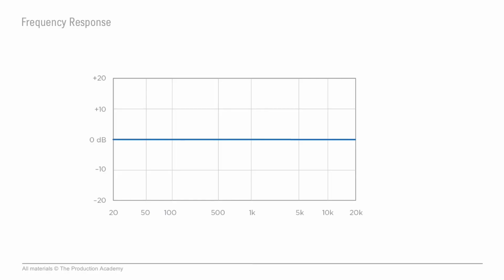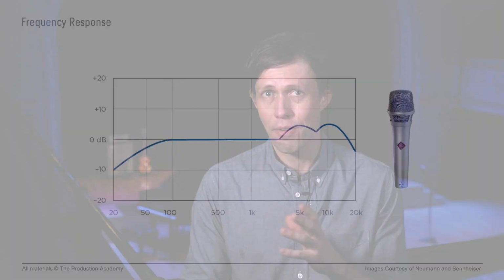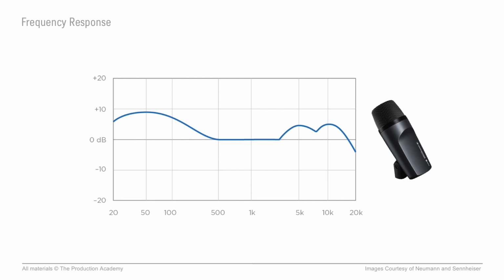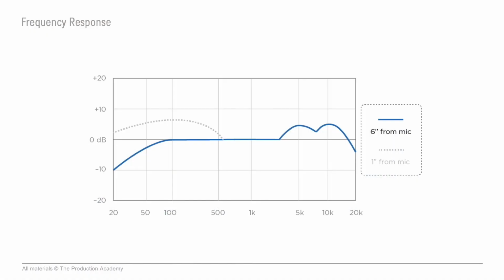Frequency Response - The Production Academy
The goal of many audio devices is to have a flat frequency response, meaning the signal going into the device is the same across the entire frequency spectrum as the signal coming out. Technically, any circuit will change the sound a tiny bit simply by passing the signal, though we mostly want our audio devices to change the sound only when we intentionally change the settings.

Some devices inherently change the sound more than others. If we actually measure this change we can graph it across the frequency spectrum. This is the frequency response of the device and is especially important when considering the transducers in our audio system: microphones and speakers.

Since the process of turning acoustic energy into electrical signal (or the other way around) is pretty inefficient, our transducers aren’t perfect machines. We need tiny fragile circuits in microphones, and a ton of current driving magnets in the speakers. It’s very difficult to get a flat response from them.

But that’s actually just fine, especially with microphones. A unique frequency response gives each one its own sonic characteristics and having a variety of colors to work with is an important tool for audio engineers.

For example, if you’re micing a bass drum, you probably want something that has a good low-end response. Looking at the graph for a common large diaphragm dynamic mic, you can actually see that it’ll work well for instruments with low frequencies.

Or, if you have a microphone that sounds really open and airy, the frequency response graph would probably have a bump in the high frequencies. This would lend itself to specific uses like softer vocals or acoustic instruments. Many condenser mics have this kind of high frequency bump.

With directional mics (anything except an omni polar pattern) the frequency response actually changes depending on how far away you are. When you get really close to the diaphragm, the low frequencies get more pronounced. So, if you're right up on the mic, your voice is going to sound boomier than if you're even a few inches away.

This is called proximity effect. It’s an important consideration for singers, and good ones will use mic technique to keep the right distance. But it’s also just something to be aware of as you’re deciding where to place the mics on any instrument.

If you’re curious about any specific microphone, you can see the frequency response on the manufacturer’s website. Even though there are other factors involved in how the microphone sounds in real life, this is a great way to get a sense of the overall sonic characteristic.